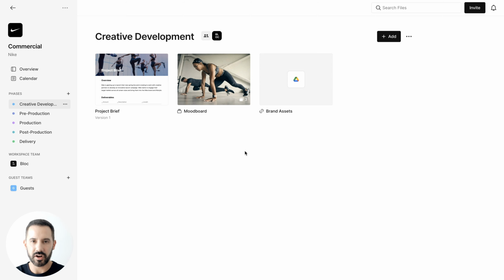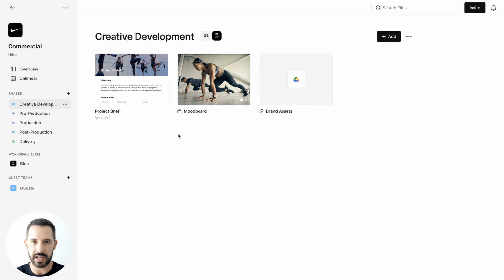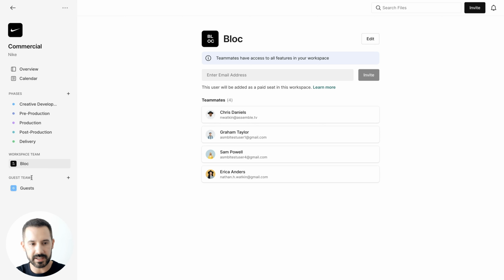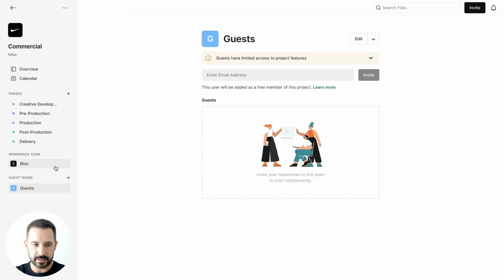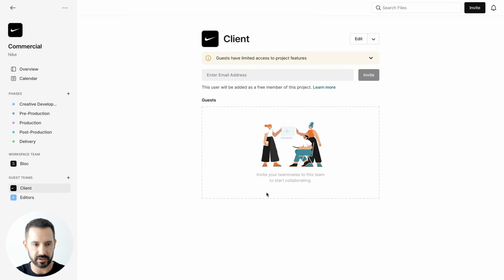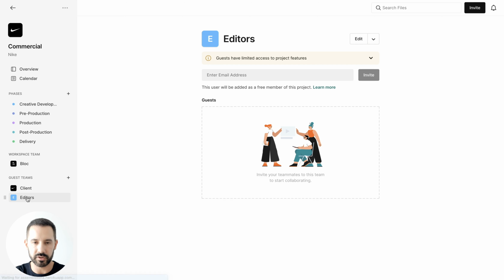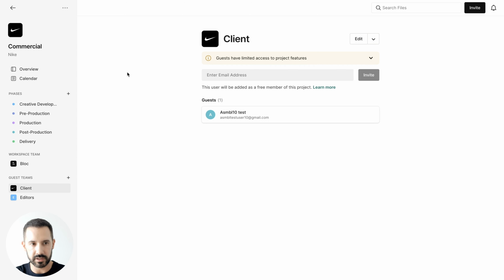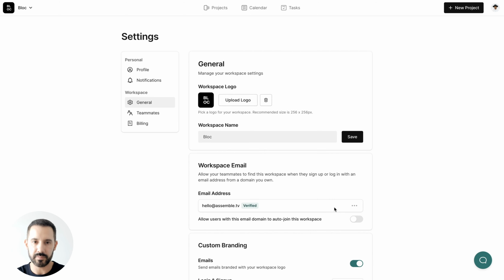What are Guest Teams?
Learn about guest teams in Assemble, and how you can:

1. Invite unlimited free guests to join your projects in Assemble
2. Turn your Assemble project into a streamlined client dashboard
3. Setup custom branding for your email and login screens

To see a full breakdown of teammate vs. guest capabilities, read our comparison article here: